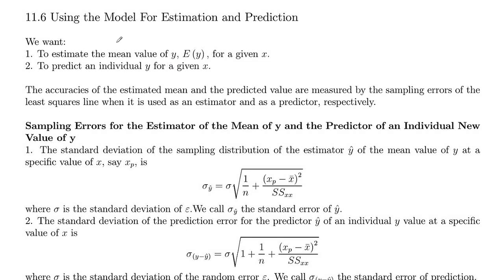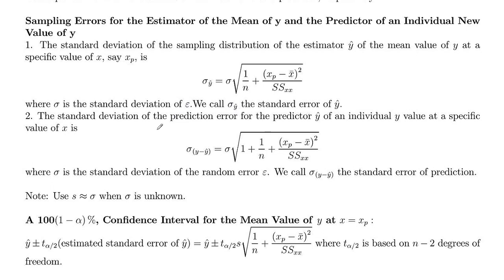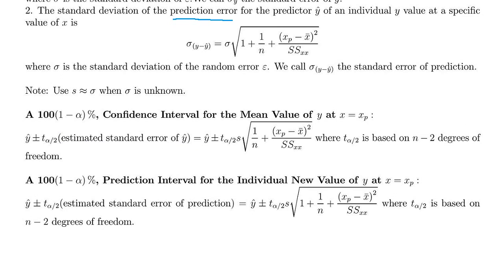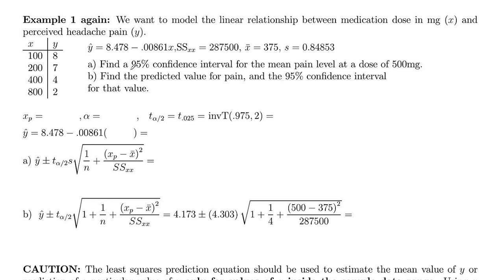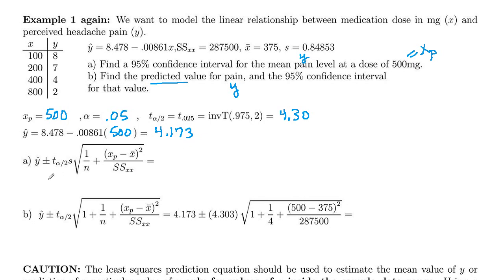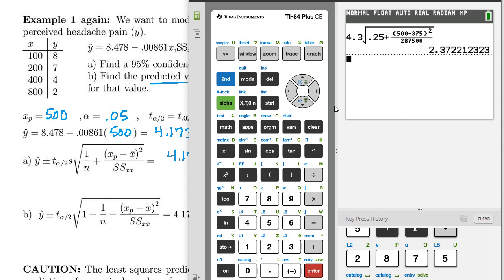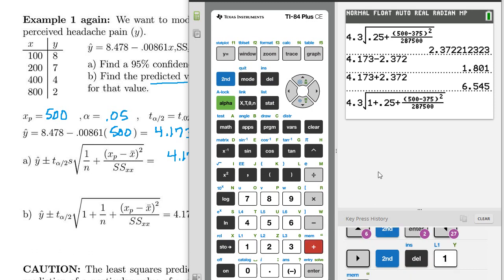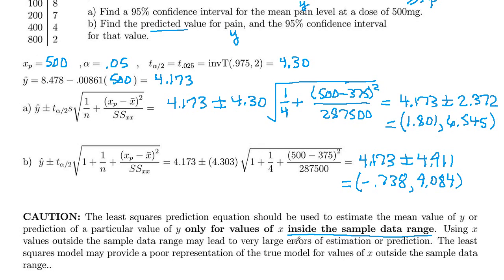Math 241 Section 11.6 Example 1 (add s to example)